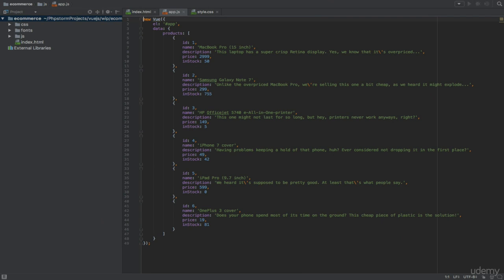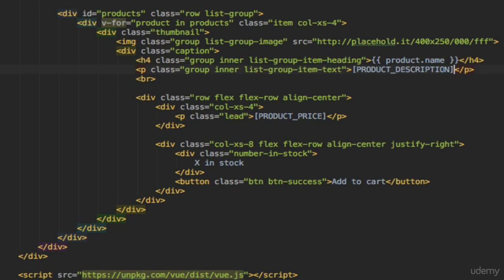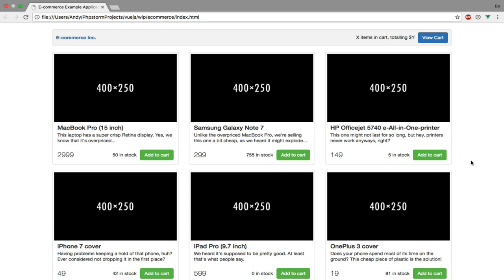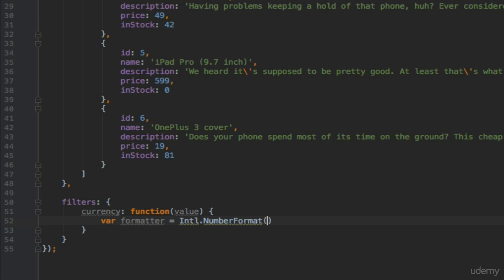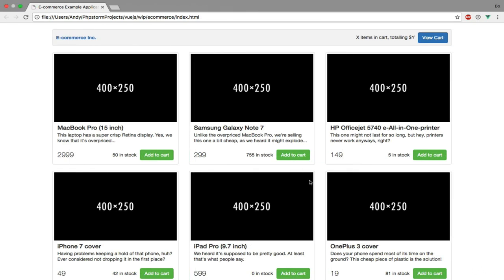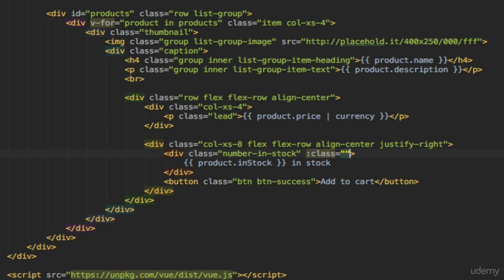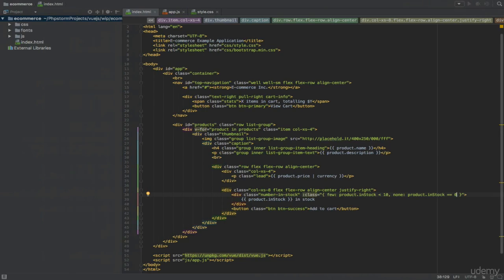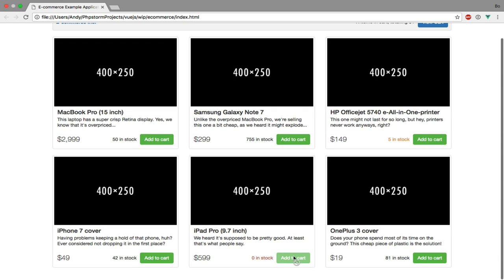043 Displaying products